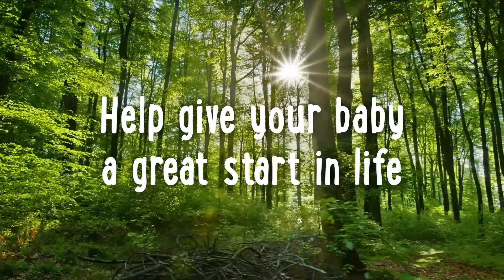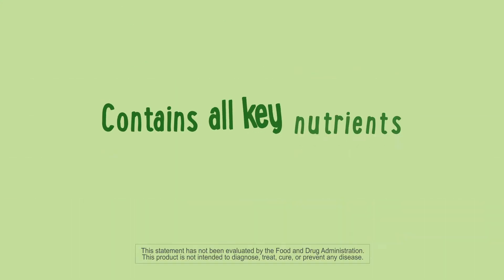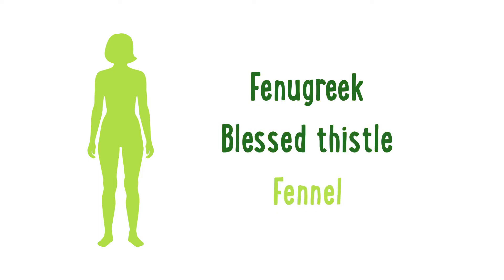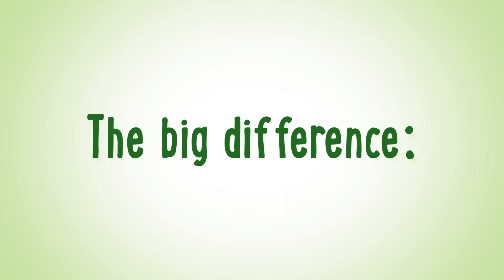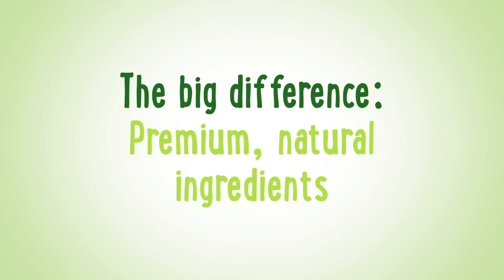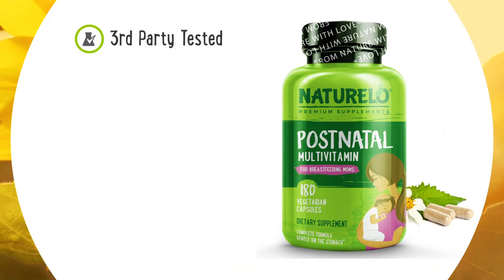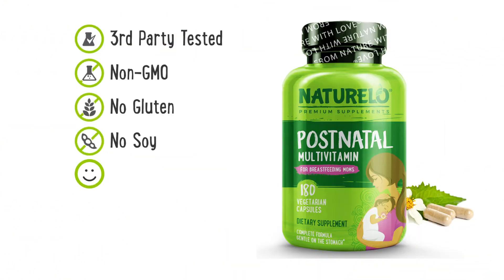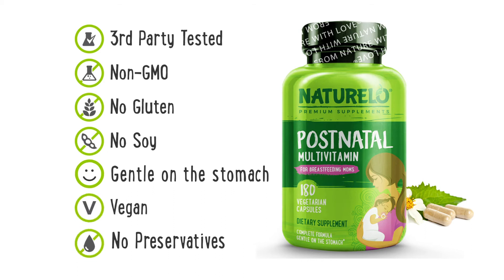NATURELO Postnatal Multivitamin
Learn about the NATURELO Postnatal Multivitamin